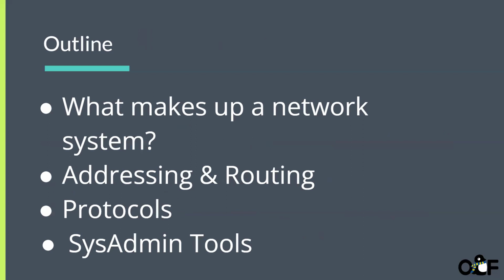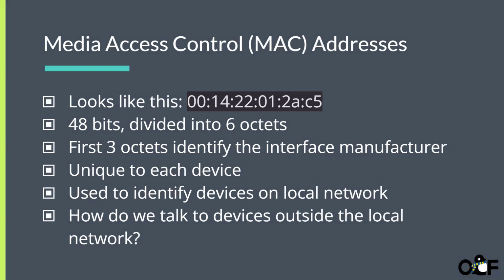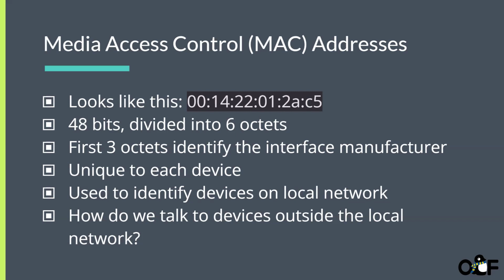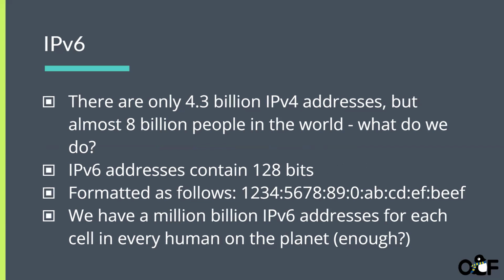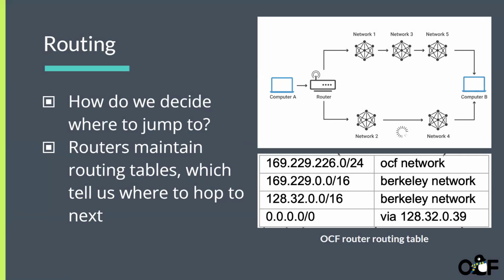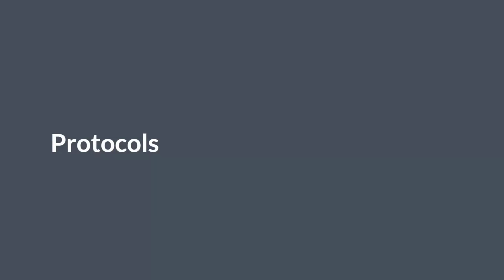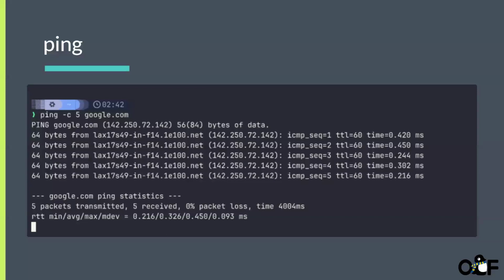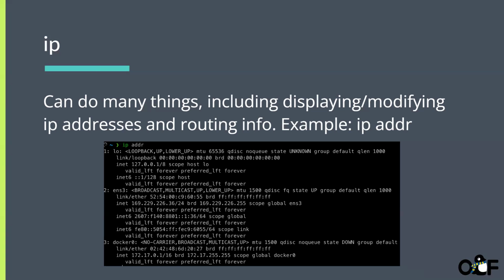Linux SysAdmin Decal Lec 5 2 27